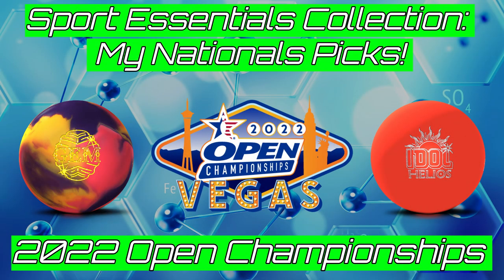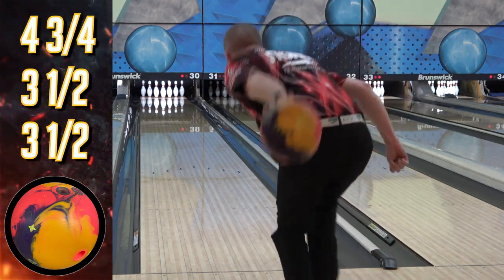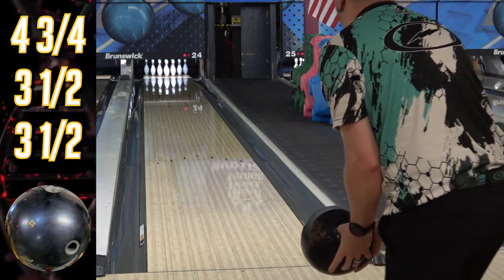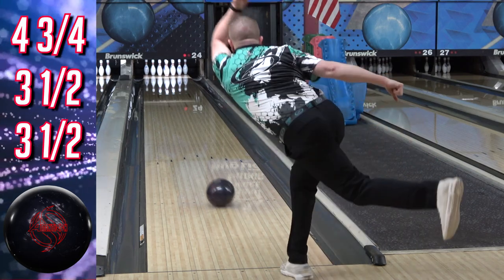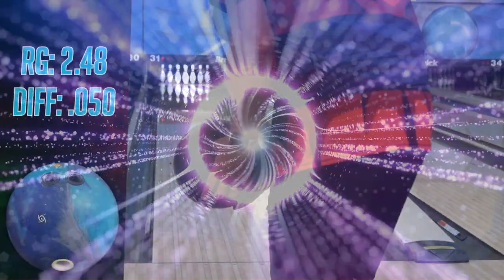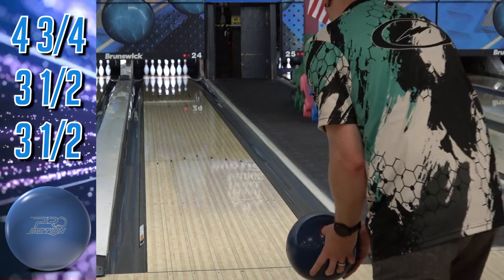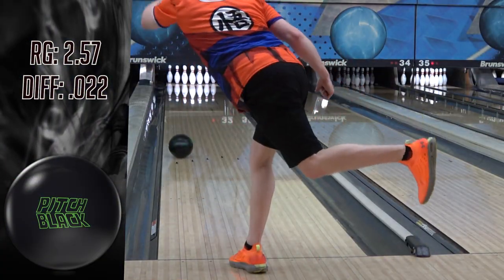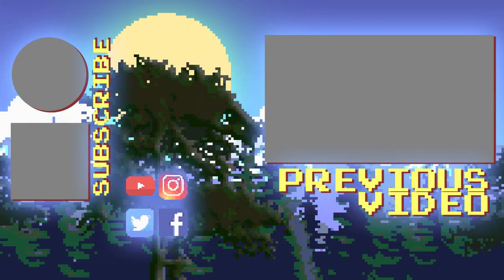My 2022 USBC Open Championships Arsenal Picks!! | Sport Essentials Collection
These are my picks for nationals!

Layout Luke: 4 3/4 x 3 1/2 x 3 1/2 (all balls)